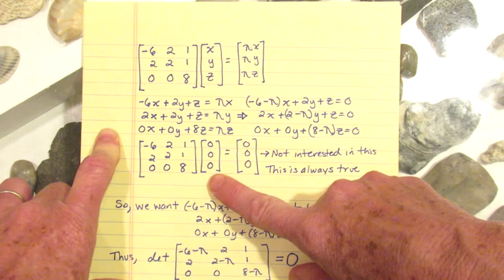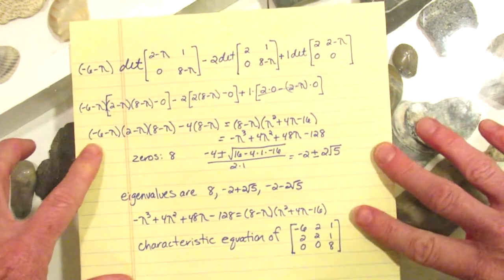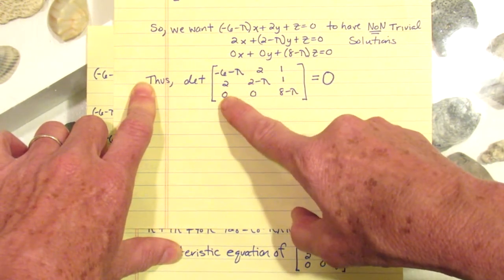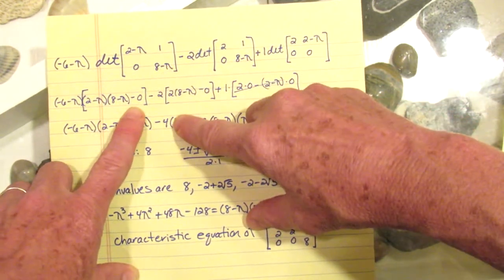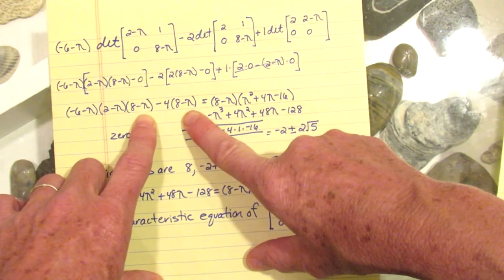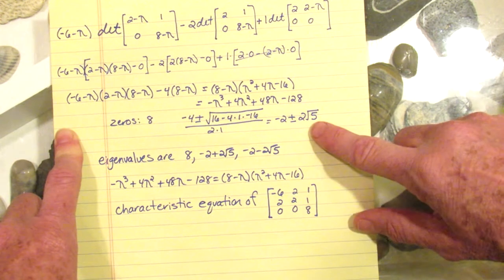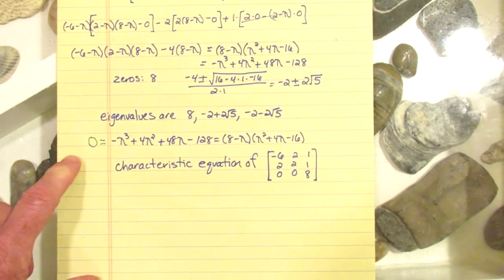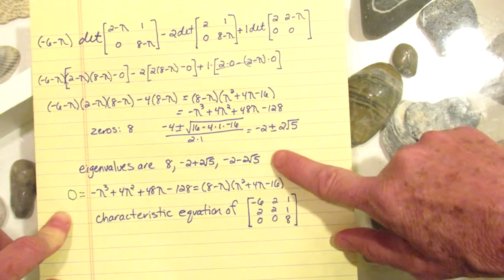Characteristic Equations of Matrices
This video explains what a characteristic equation is for a matrix and outlines an example of how to find one for a particular matrix. (Assumes real eigenvalues for this introduction.)